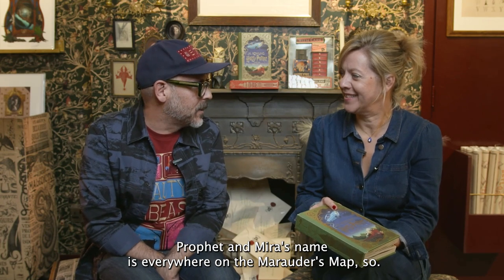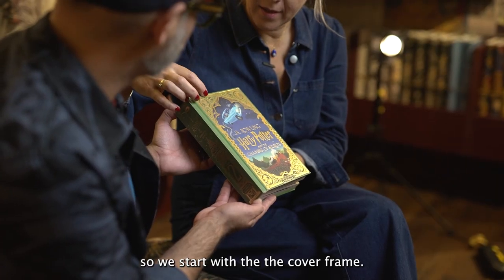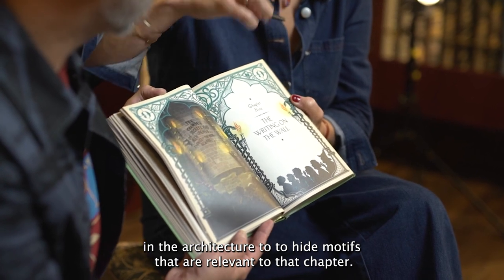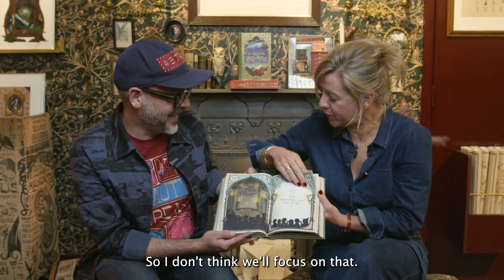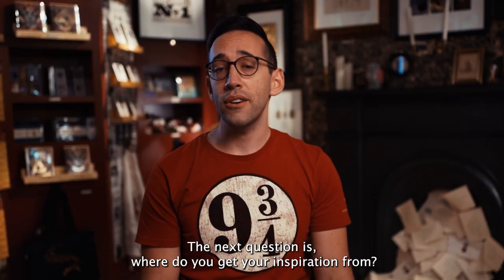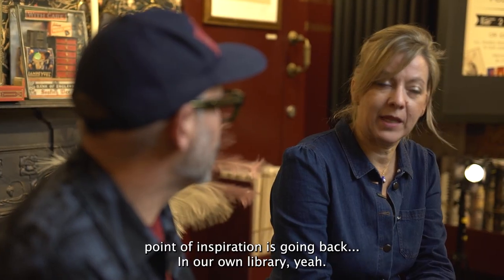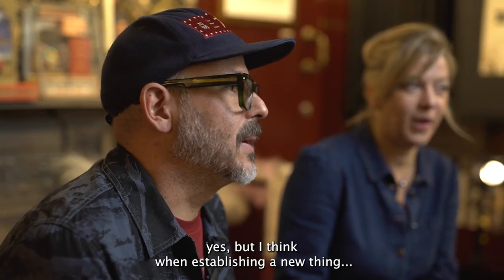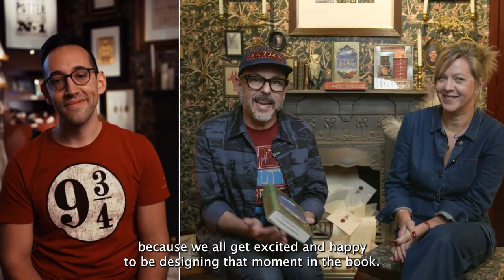An Interview with MinaLima | Harry Potter and the Chamber of Secrets | Part 3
I had the pleasure of sitting down with Mira Mina and Eduardo Lima, the graphic designers for all of the Harry Potter and Fantastic Beasts films, and the illustrators of the NEW Illustrated edition of Harry Potter and the Chamber of Secrets book! Here is Part Three (The Potter Collector community questions section) of the interview!

Want to write? Direct the owl to:

United States